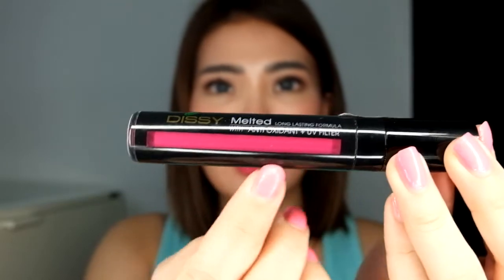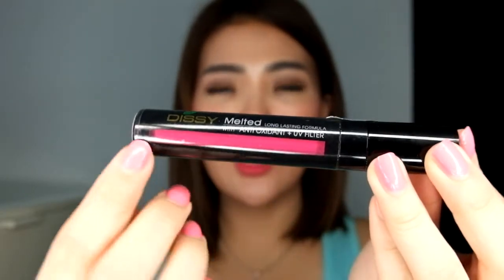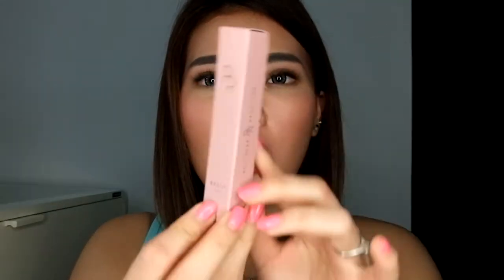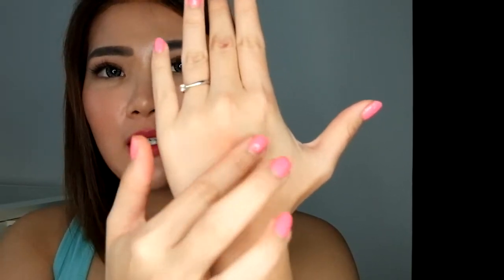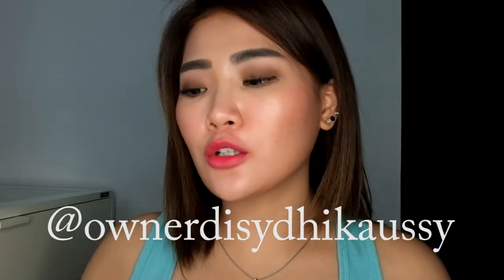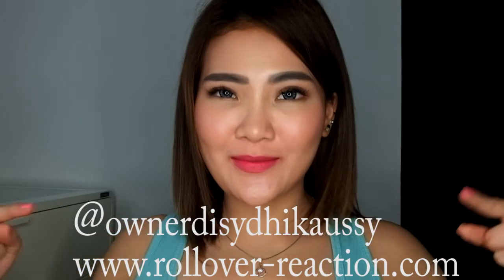DISSY MALTED - ROLLOVER REACTION REVIEW & SWATCH | Florinda Nikc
-PRODUCTS-

 Rp. 85000
- MELTED DISSY OLLA
- MELTED DISSY ASHANTY
- MELTED DISSY KHIRANI

Rp.119000
- ROLLOVER REACTION SALLY
- ROLLOVER REACTION SADDIE
- ROLLOVER REACTION PRUDENCE